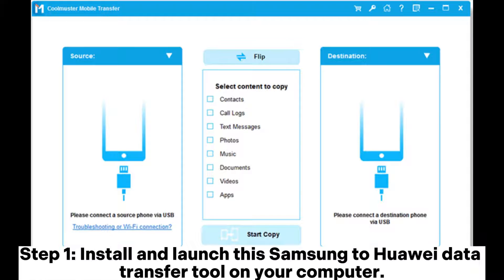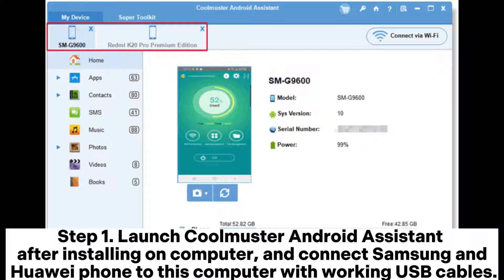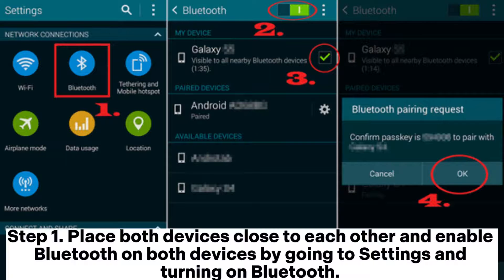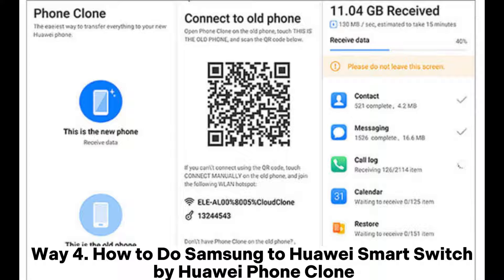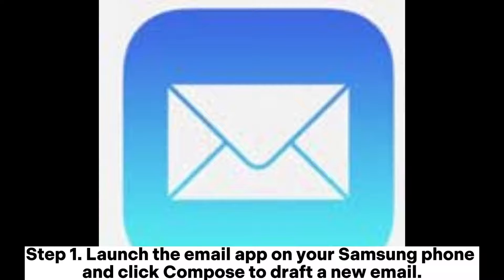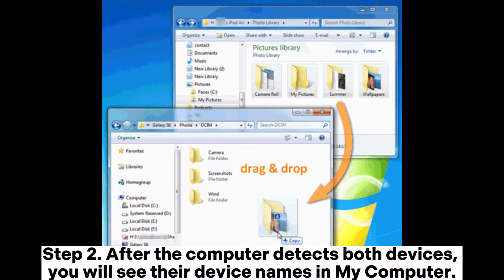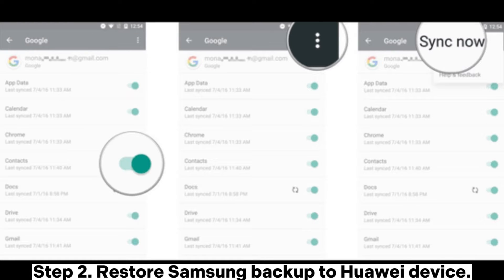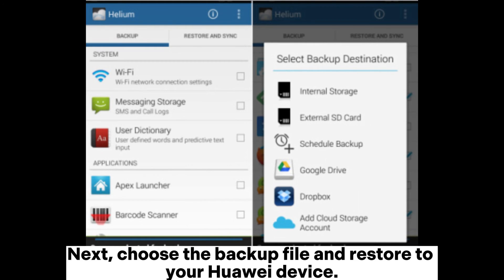How to Transfer Data from Samsung to Huawei? [8 Ways]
Have no idea how to transfer data from Samsung to Huawei phone? This video shows you how to quickly transfer everything from Samsung to Huawei with Mobile Transfer, Android Assistant, Wi-Fi Direct, Google, etc. in 8 ways.

00:00 Start
00:08 Way 1. How to Transfer Data from Samsung to Huawei Using Coolmuster Mobile Transfer
00:46 Way 2. How to Transfer Data from Samsung to Huawei Selectively with Coolmuster Android Assistant
01:34 Way 3. How to Transfer Data from Samsung to Huawei via Bluetooth
02:22 Way 4. How to Do Samsung to Huawei Smart Switch by Huawei Phone Clone
02:56 Way 5. How to Transfer Data from Samsung to Huawei Phone via Email
03:30 Way 6. How to Transfer Data from Samsung to Huawei Using USB Cables
04:08 Way 7. How to Transfer Data from Samsung to Huawei with Google Backup
04:44 Way 8. How Do I Transfer Data from Samsung to Huawei via Helium